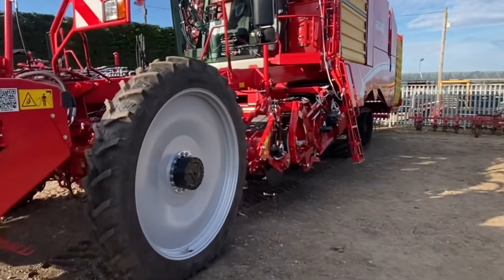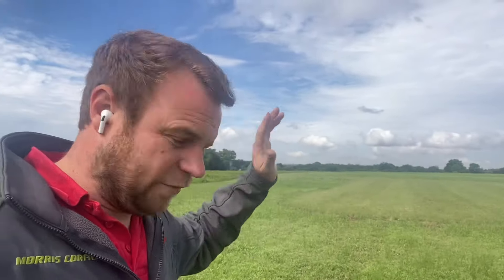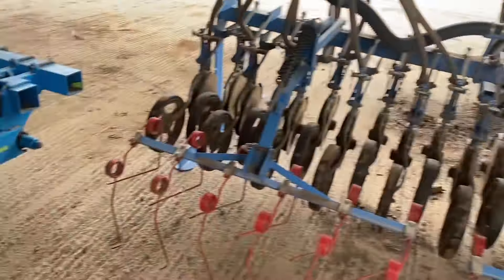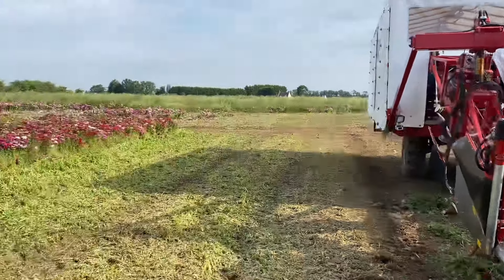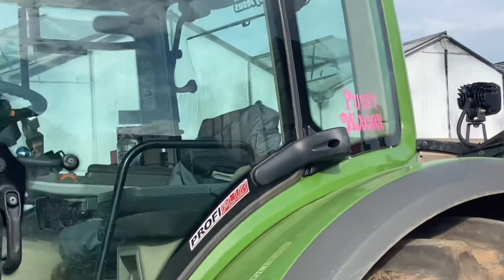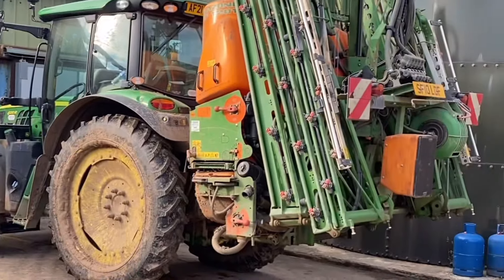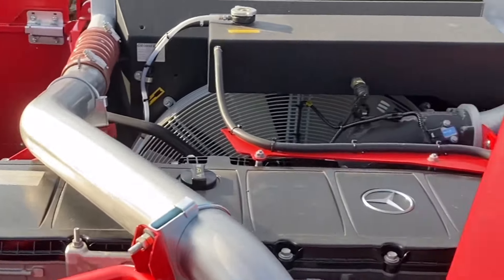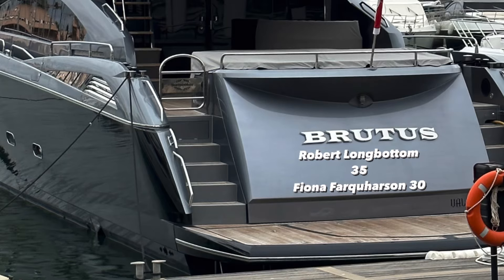IMPRESSIVE SUNFLOWER FARM AnswerAsAPercent 1565